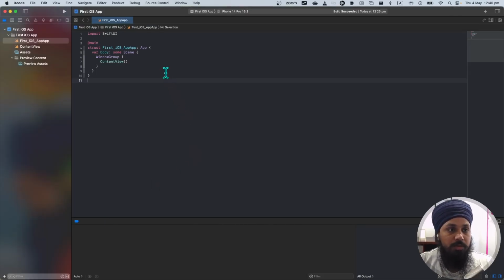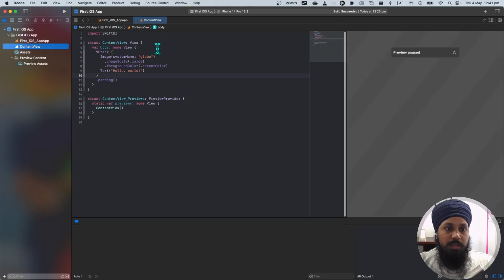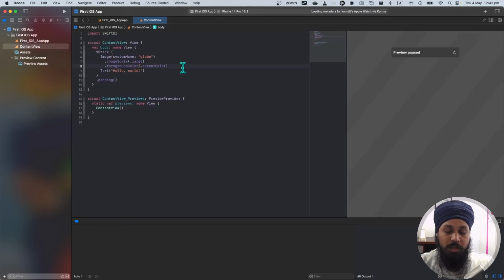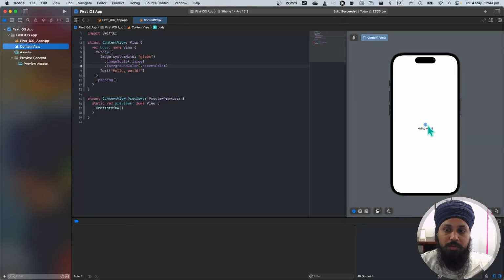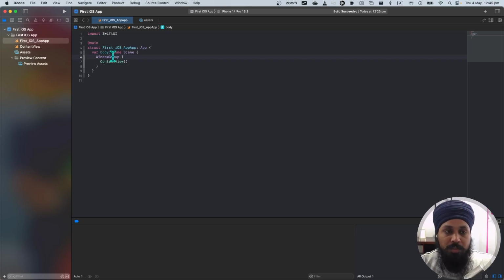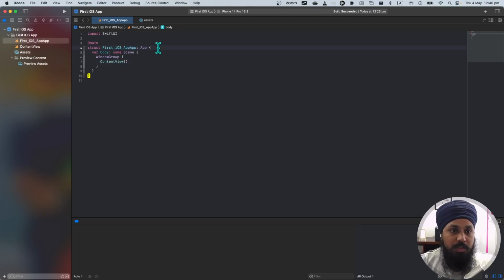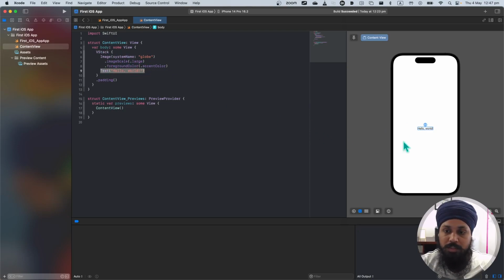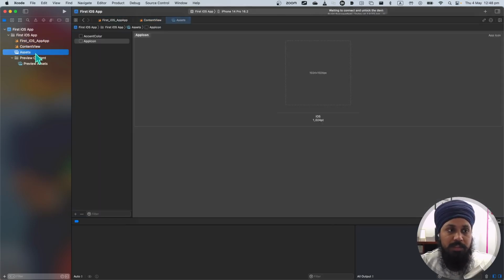Learn SwiftUI Development | Understanding new project files and structure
In this video I go through the new project file structure and basics of SwiftUI App and ContentView

This video is part  of the series and if you have not watched the previous video, I recommend watch it here in the playlist.